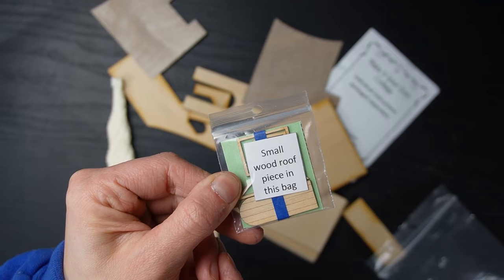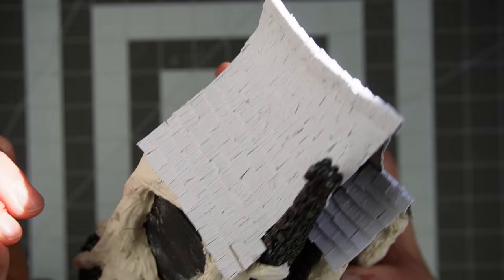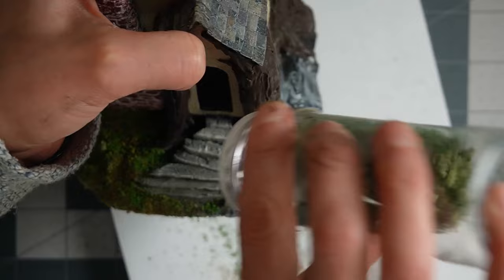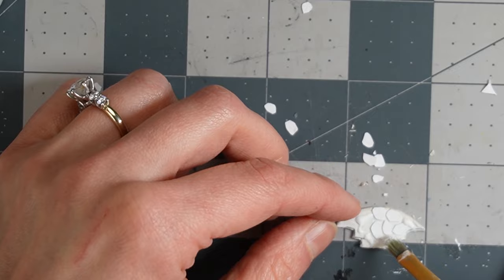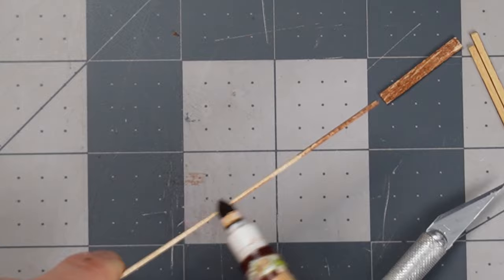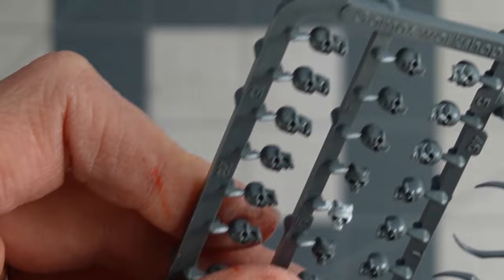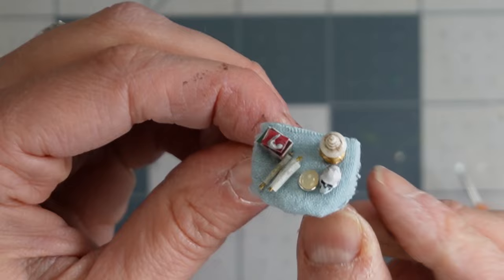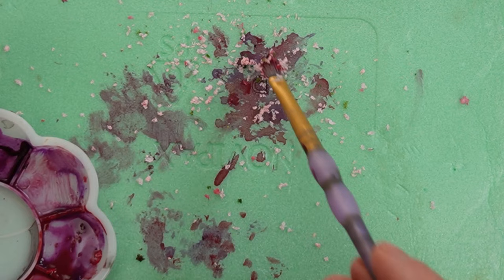Start to Finish DIY miniature Witch's Dollhouse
These are the skulls I used in the video

Dimensional Magic from Mod Podge

Polymer Clay

Two Part Mold Putty

Liquid Clay

Watch me watch me build this 1:48 scale cottage kit from Jill Castoral. There are multiple tutorials in this video. I created lots of miniature decor, furniture, and even a light fixture using a range of techniques and mediums. I absolutely love how this turned out.

0:00 Intro
0:28 Painting the interior alls
0:48 Quarter scale wood floor
1:15 Assembly
1:41 Carving XPS foam into a base
2:07 Evans Design LED light kit
2:24 Air dry clay trees
3:19 Easy paper shingles
4:30 Adding texture to the trees
4:51 Faux bricks & DIY plaster
6:32 Painting the roof
7:21 Painting bricks the easy way
7:36 Faux stone steps
8:17 Flocking magic
9:41 Making laser cut wood look rustic
9:57 Faux hardware from paper
10:10 Painting the doors & shutters
10:47 Tiny clay lion's head door knocker
11:17 Faux stained glass
11:58 Simple wall sconce light
12:27 Finishing the fireplace
13:17 Easy open book
13:50 Cozy armchair
14:59 Hot glue fire
15:26 Making a cauldron with beads
16:09 Wooden potter's bench
17:16 Aging metal minis with Green Stuff World
17:40 DIY clay Terra Cotta pots
18:10 Teeny clay mushrooms
19:34 Easy book stacks
20:31 Citadel Skulls
20:57 Toothpick candles
21:27 Wall shelves
22:06 Jump ring wall decor
23:05 Modifying plastic furniture
24:16 Witchy things for the tabletop
25:03 Simple herb drying rack and Easy side table
25:26 Coffee stir stick picket fence
26:17 DIY bird's nest with eggs
27:02 Easy Broom
27:15 Vase of flowers
27:29 Hanging robe
28:07 Animal hide rug
28:32 Flower vine wall
29:13 Roll the beauty shots

Here's a link to her dollhouse and room box kits. The kit I bought is the 1:48 haunted cottage kit.

LED battery operated light kit from Evan Designs- $5

I have been toiling away learning how to film and edit videos for YouTube. I have lots of projects planned ranging from furniture tutorials, dollhouse decor, abandoned miniatures to sculpted clay animals and Dollhouse Miniatures in multiple scales. I also have a large Harry Potter build planned for 1" scale.

Shyra